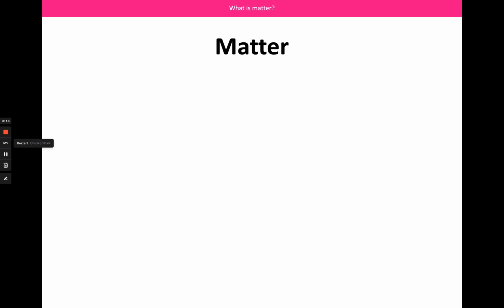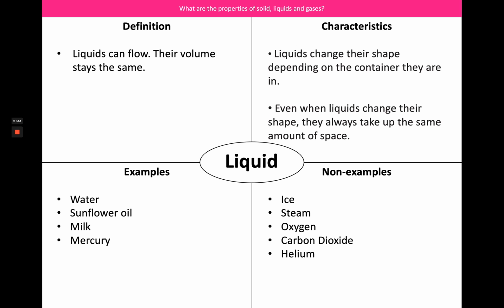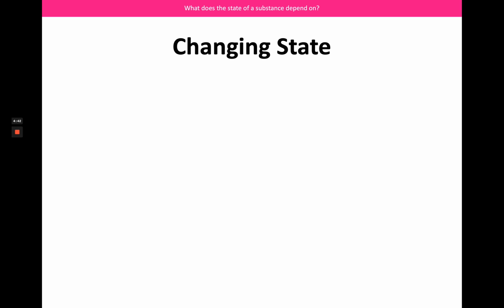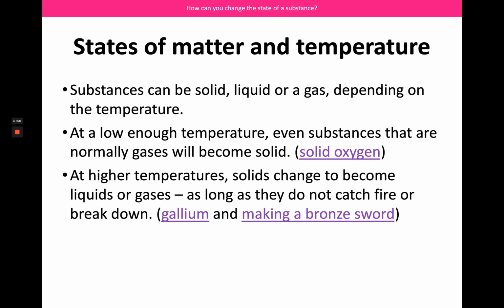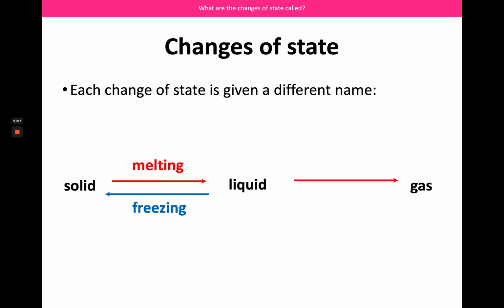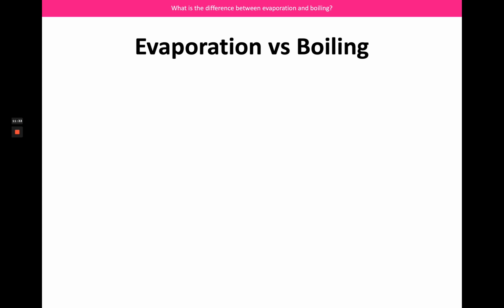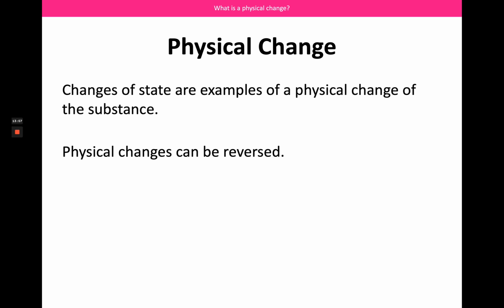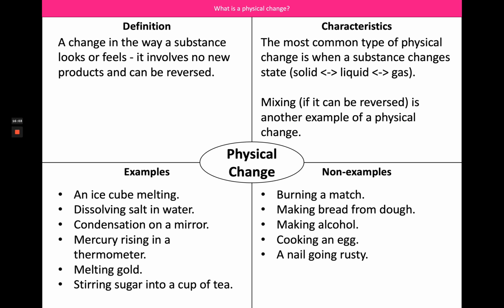Y7 Solids, Liquids, Gases and Particle Pt 1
Looks at the states of matter, their properties and changes of state.